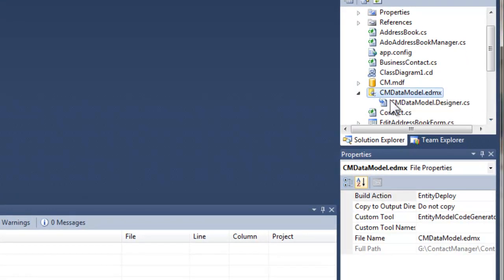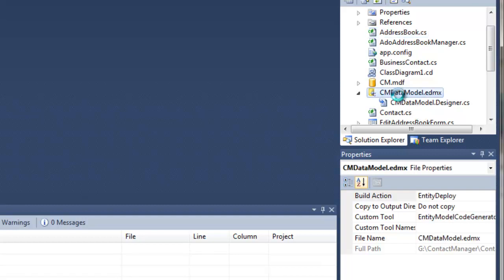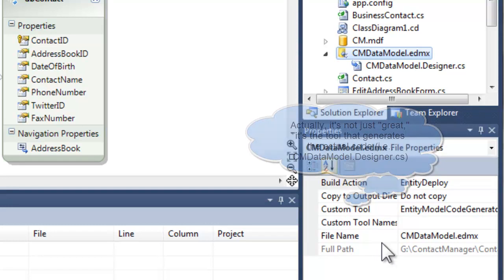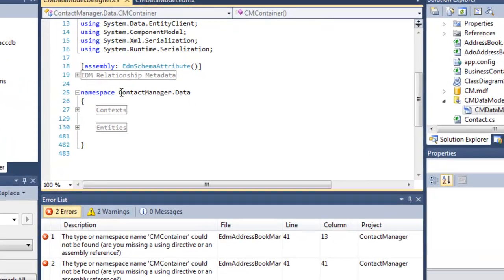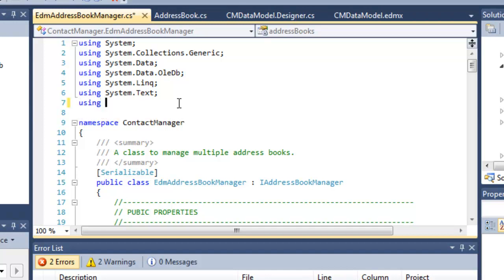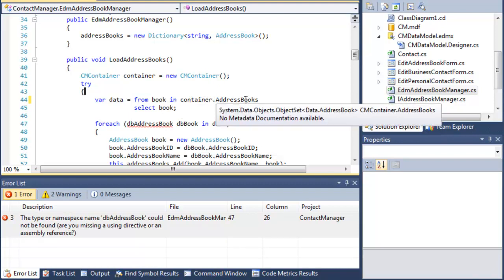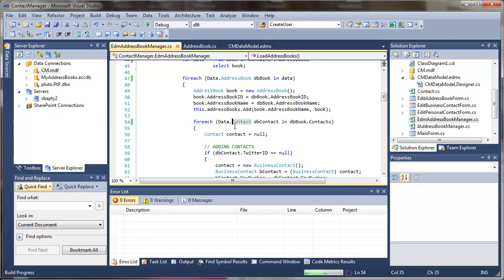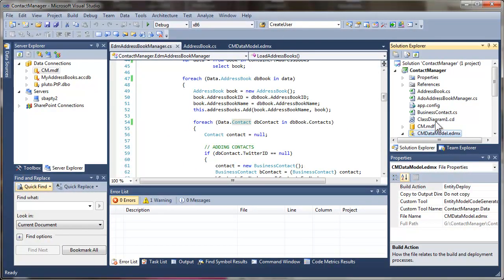Advanced C#: Specifying a Custom Namespace for an Entity Data Model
For the Advanced C# class at Augusta Sate University.